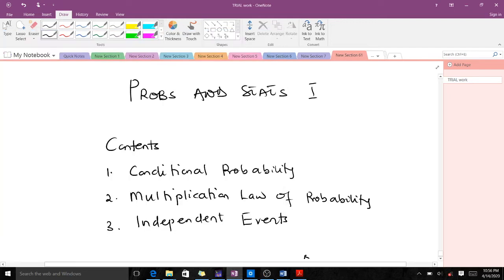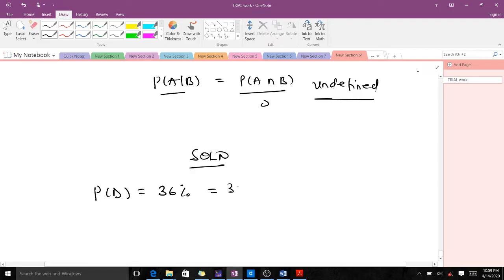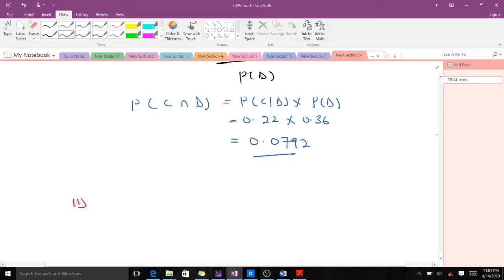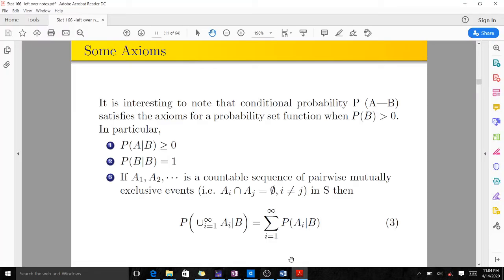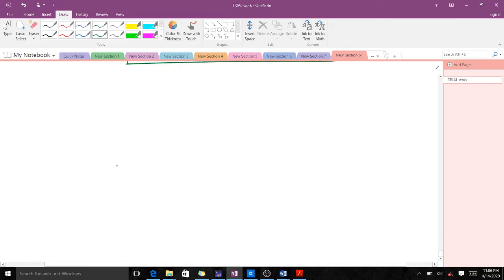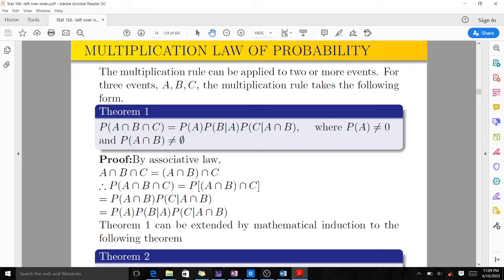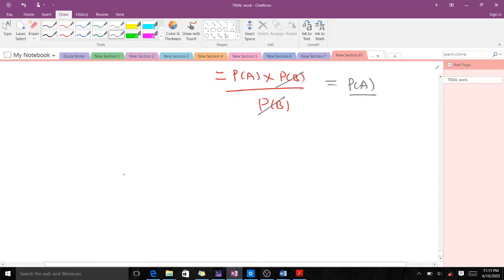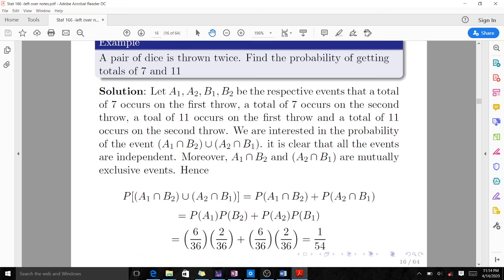Conditional Probability, Multiplication rule and independent events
This video contains lots of useful materials to help you understand the concept of conditional probability, multiplication theorem rule and independent events in Probability.